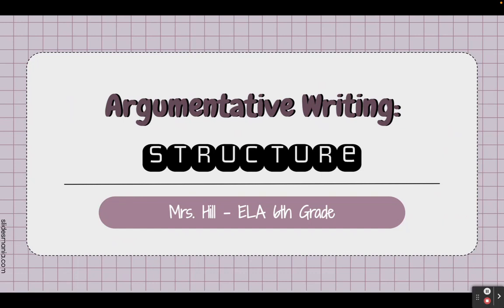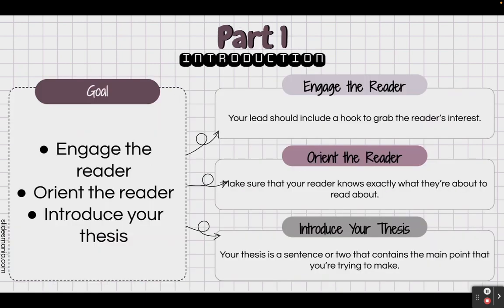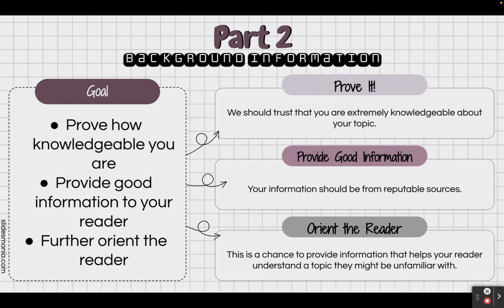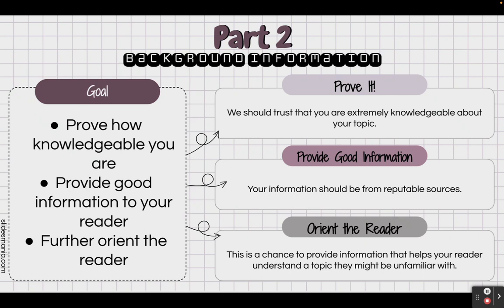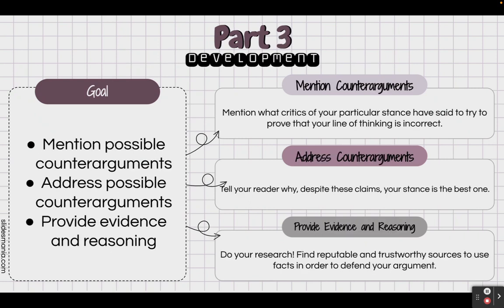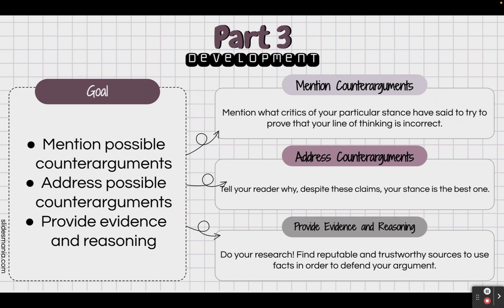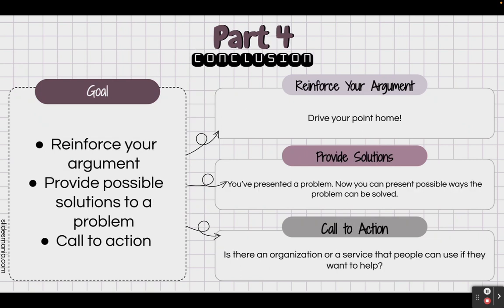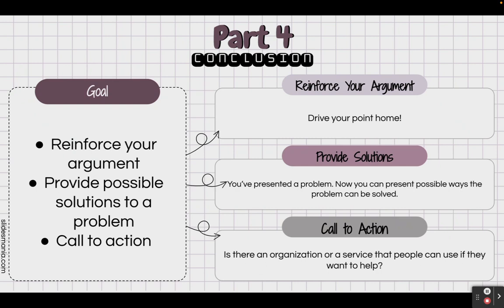Argumentative Writing: Structure